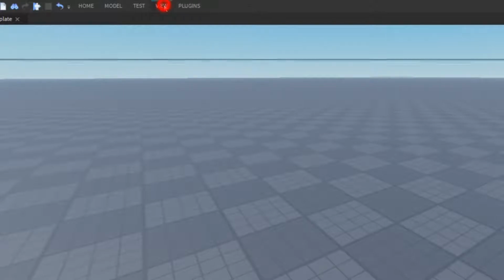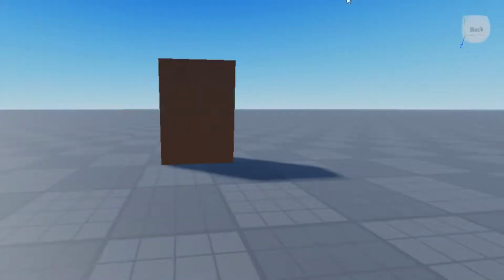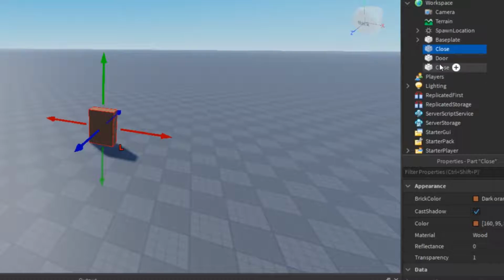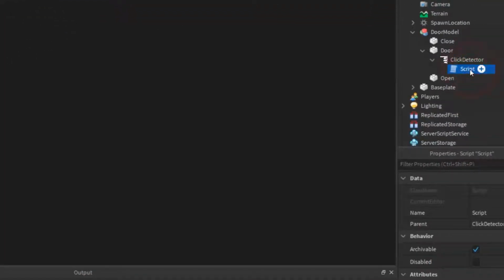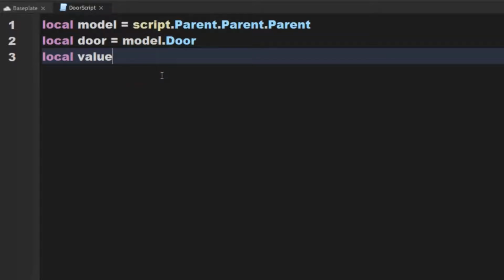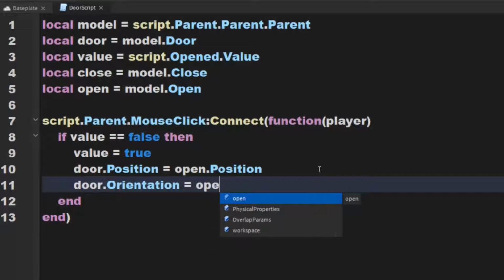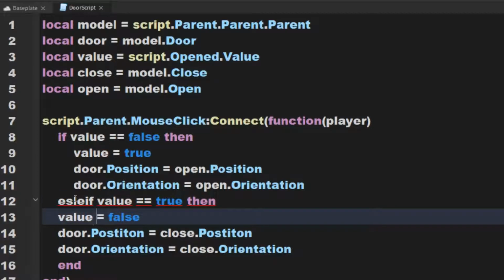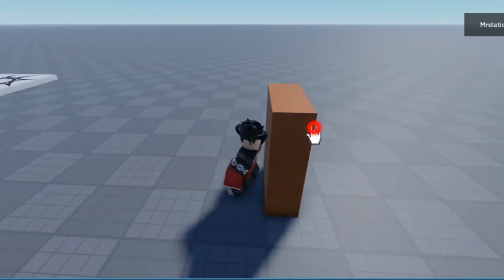How to make a Open & Closing click Door in Roblox Studio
In this video, I show you how to make an Open & Closing click Door in Roblox Studio.

No time-stamps this time sorry... :(

The link has been removed due to Community Guide Lines.